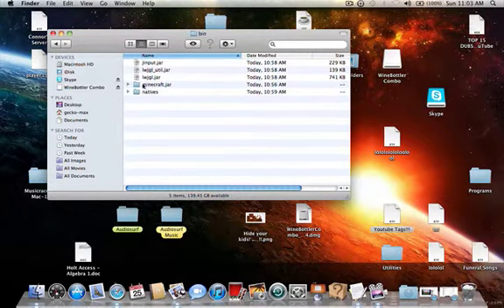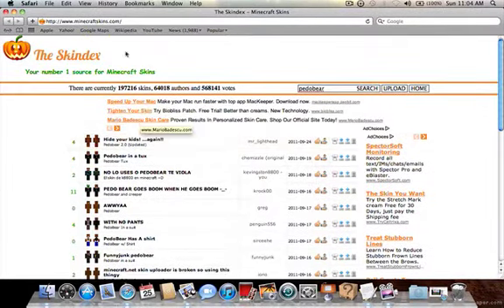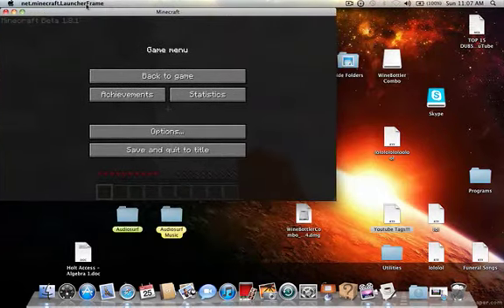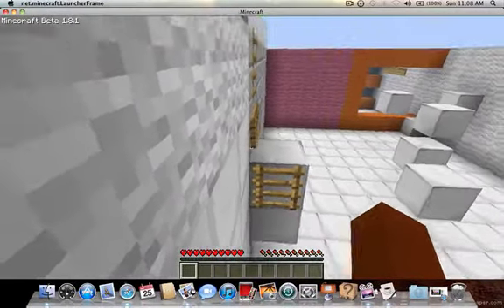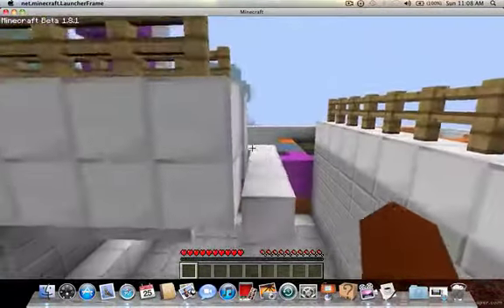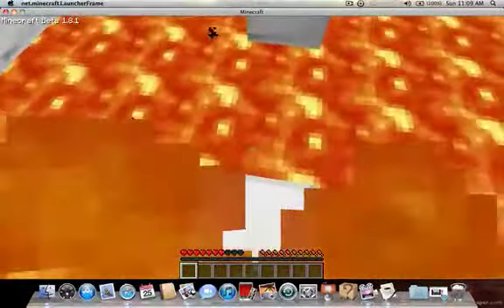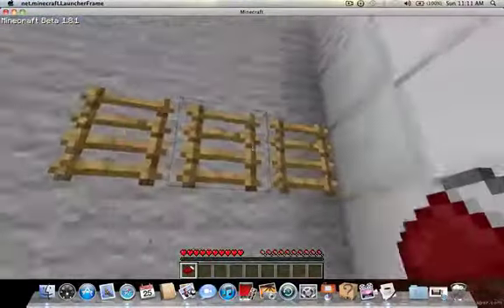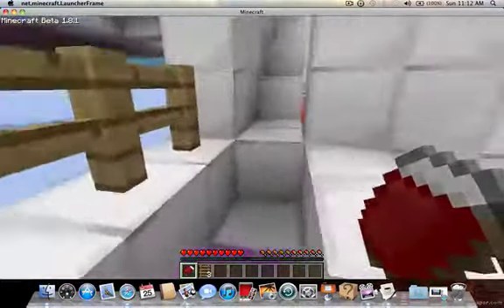ROTMG=OVER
ROTMG IS OVER. :l